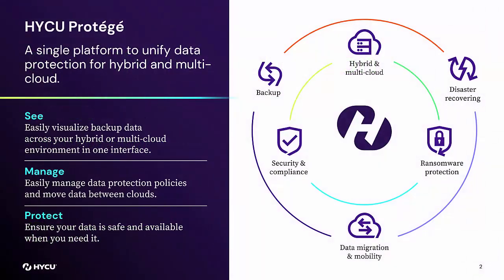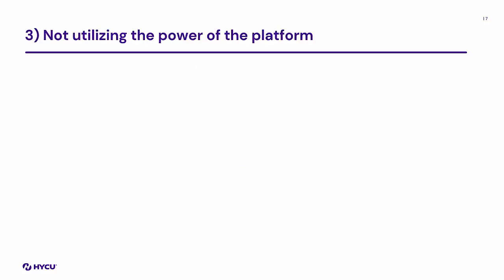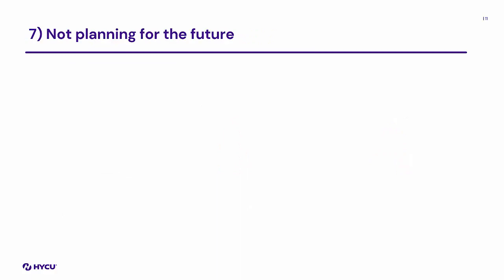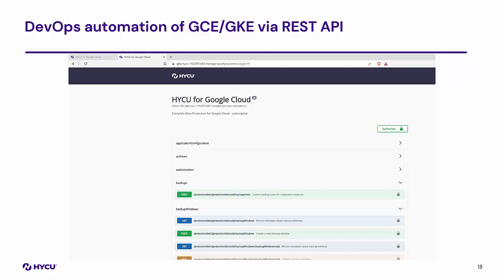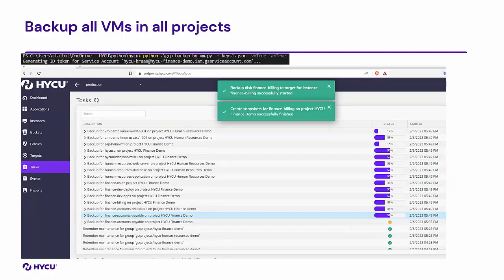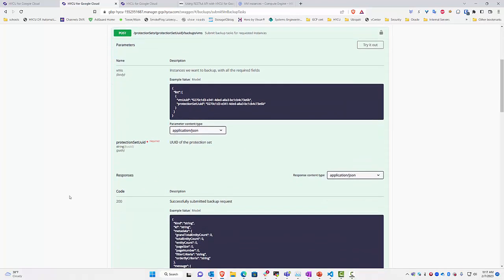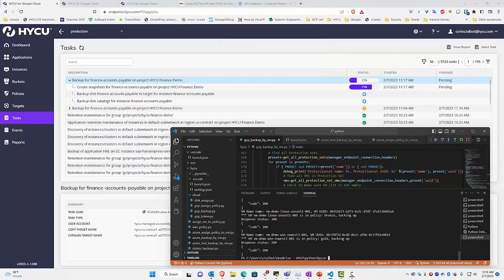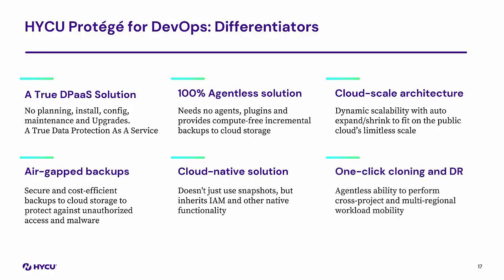Simplifying Application Resilience with HYCU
Learn about Simplifying Application Resilience, with HYCU, featuring Carlos Talbot, Sales Engineer